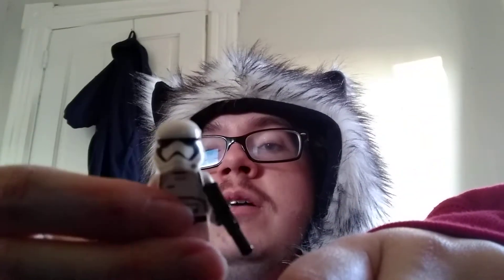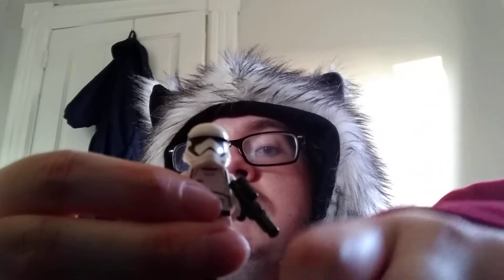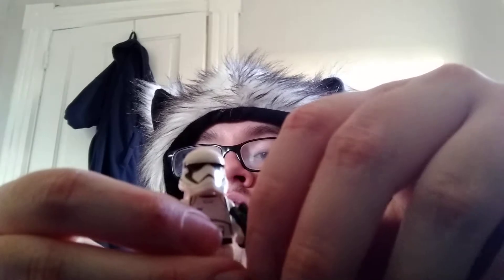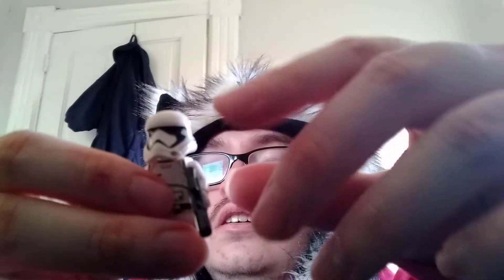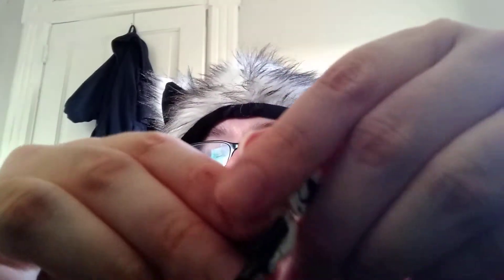2019 day 3 of the 24 days of unboxing